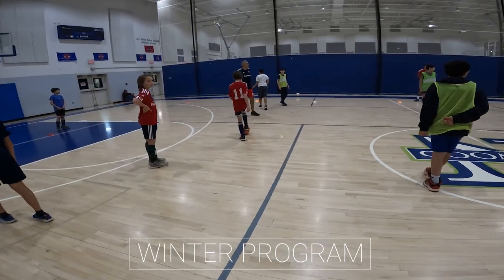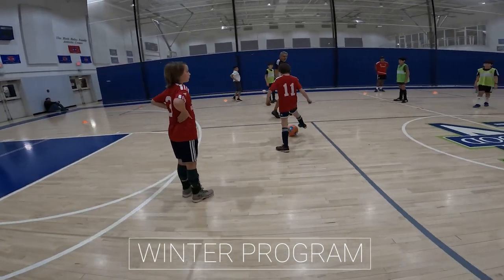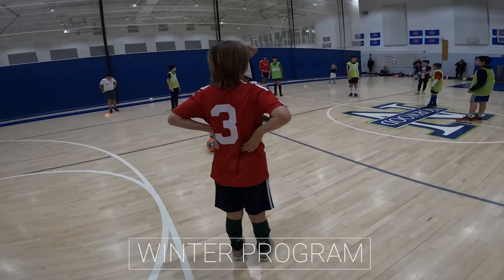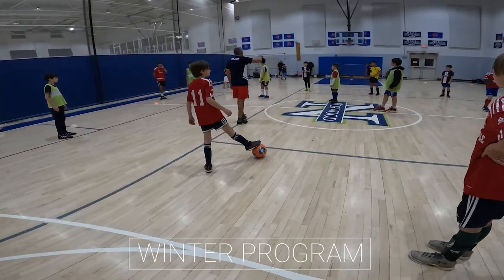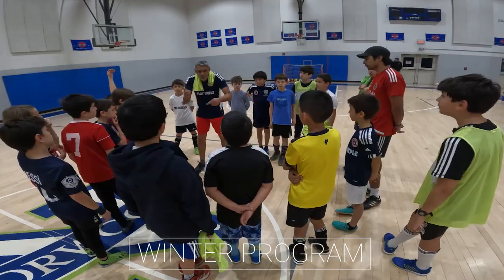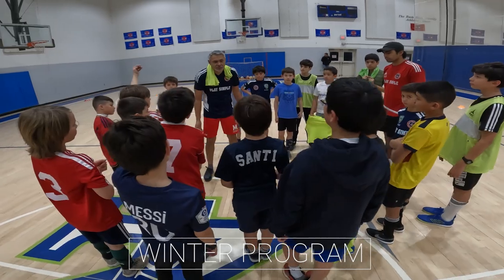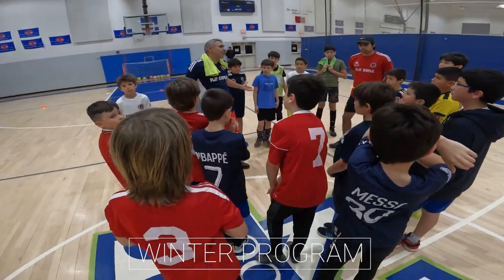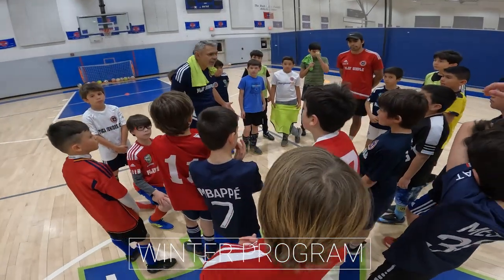TOCATV: ⚽️ U10/U11 Boys Winter soccer program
❄️ 2023 Winter Season

⚽️ Some action shots! (Week 13).
📆 Wednesday, March 15, 2023
📍 Potomac, MD

We run our program every Wednesday, Thursday & Saturday, New BOYS always welcome!